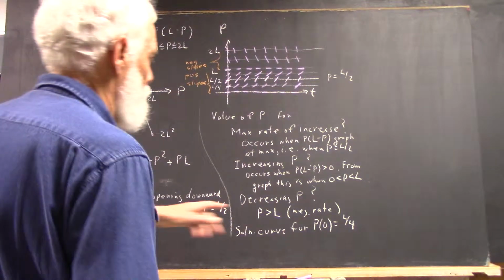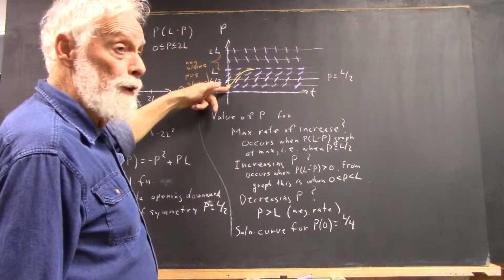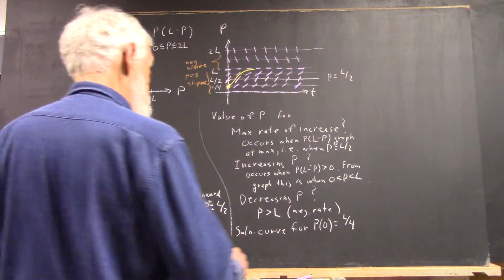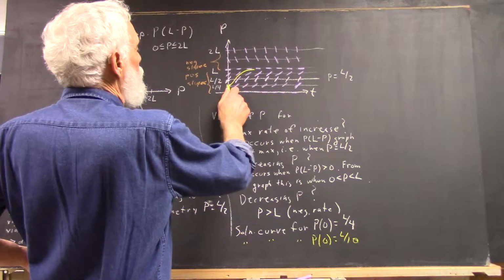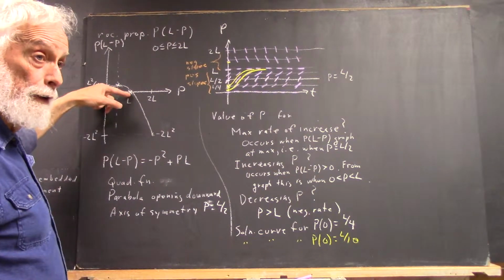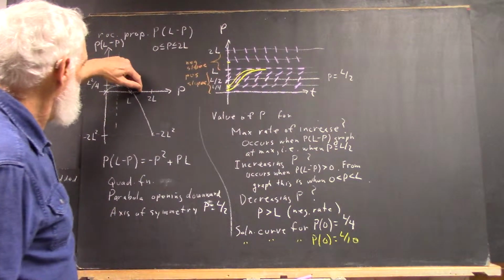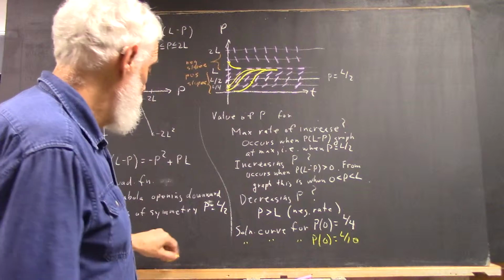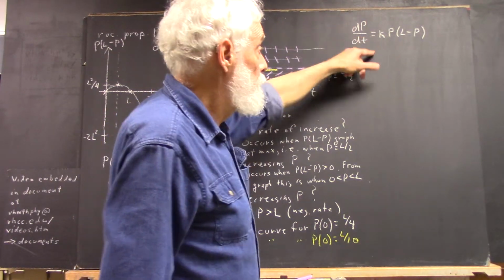dagdiff 1464 tracing some solution curves for various initial conditions 4